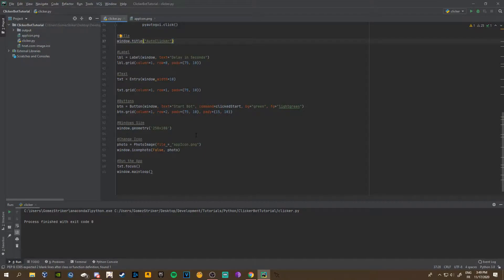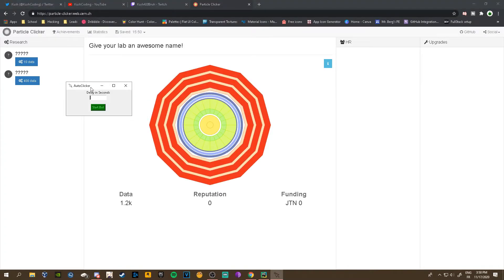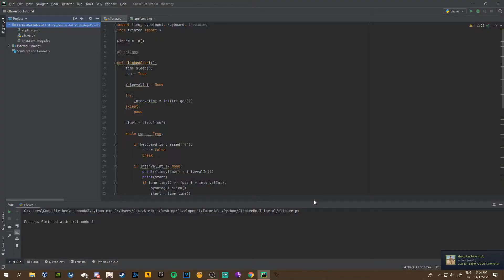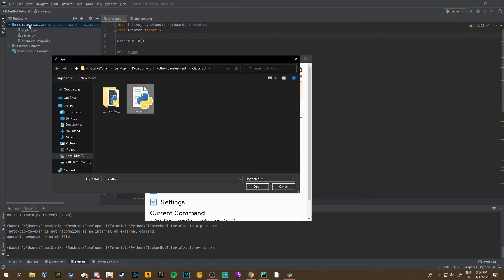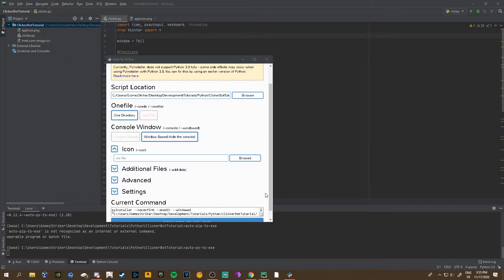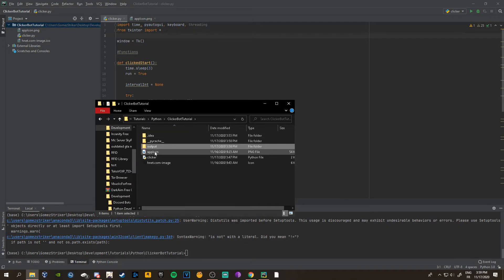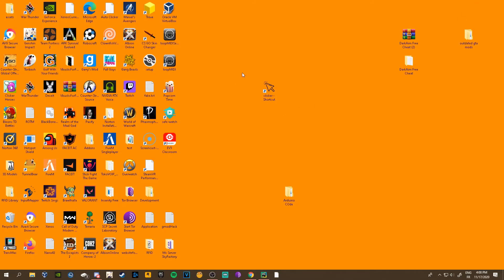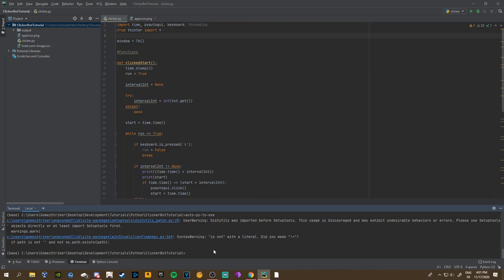Python Tutorial: Create an Auto Clicker App #2 | Python script to Executable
This is an easy Python tutorial with everything explained from 0 to end.

We will make an app that auto clicks your mouse based on an interval you give it or just instant clicks. Can be used for clicker games or anti afk in games.

TimeStamps
00:00 - End Result and Changes
01:48 - Installing Software
02:43 - Converting from .py to .exe
04:45 - Result
06:38 - Outro